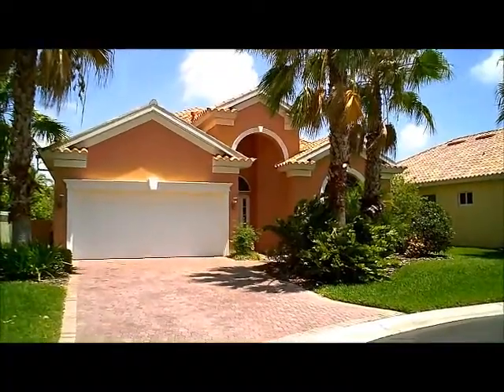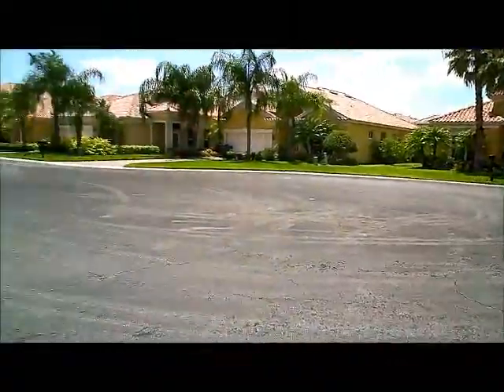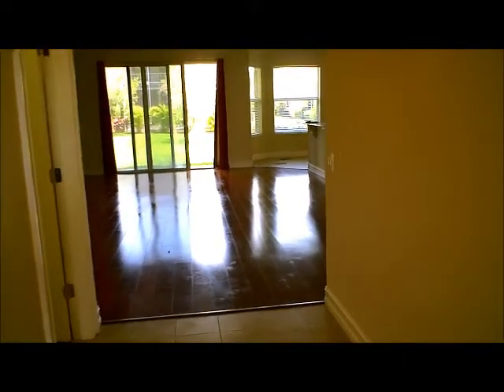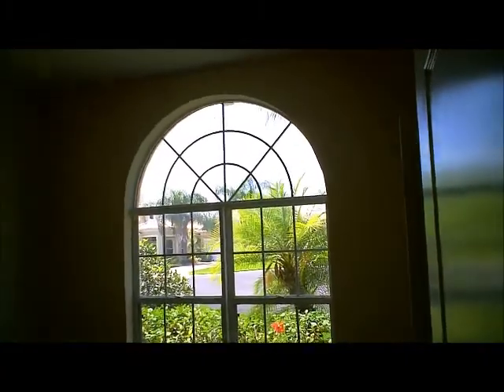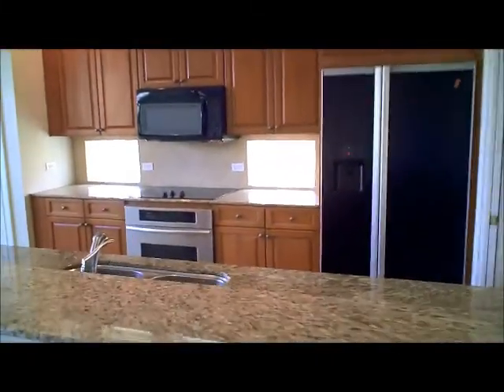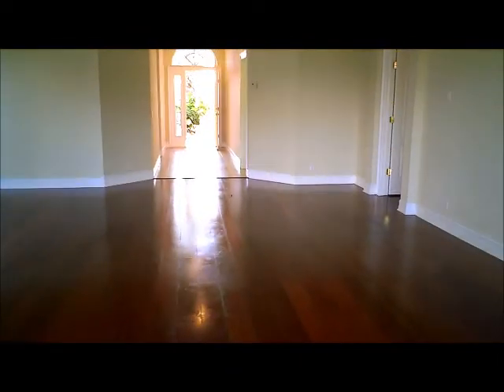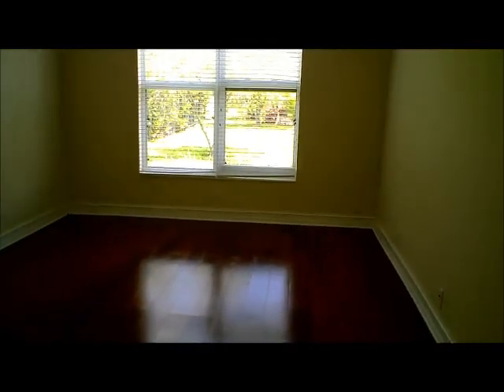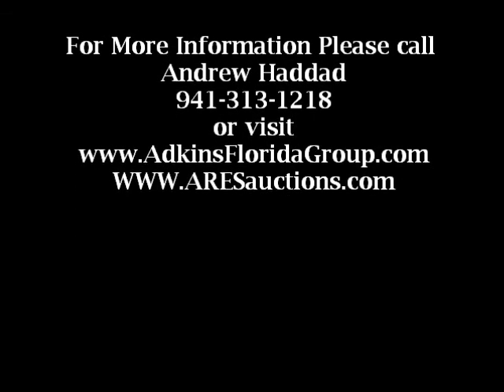Luxury Waterfront Home Auction I Riviera Dunes I Palmetto, Florida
Gorgeous 3 bedroom, 2 bath single family home built in 2003.  This home was the builder's model home.   Riviera Dunes is a Luxury Waterfront Community with quick and easy access out the Gulf of Mexico.   Deeded Boat Slips are available in this Resort Style Community.  Stunning interior features include  solid wood floors,  granite countertops, 46 inch solid wood cabinets, cathedral ceilings, and stylish architectural finishes and decor.  This home is also located  on a private Cul-de-Sac and has lake views.   Don't miss out on an opportunity to own a piece of paradise!